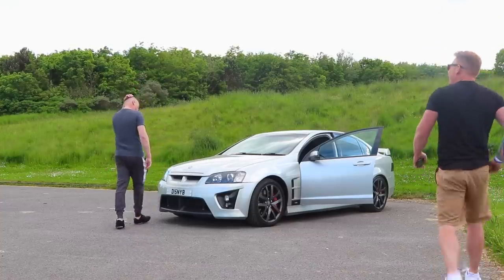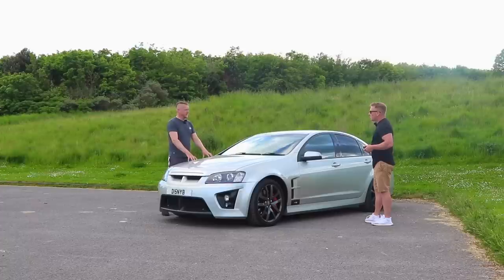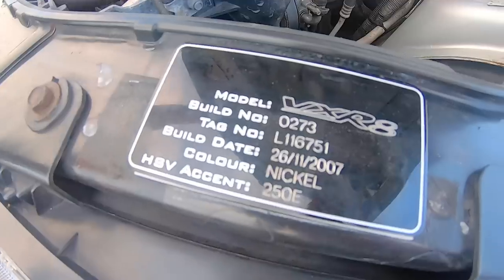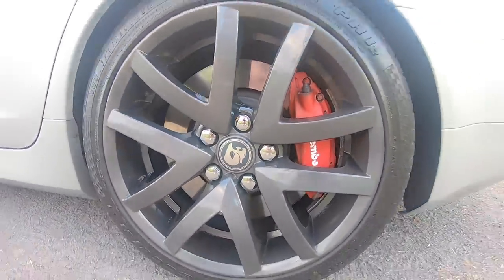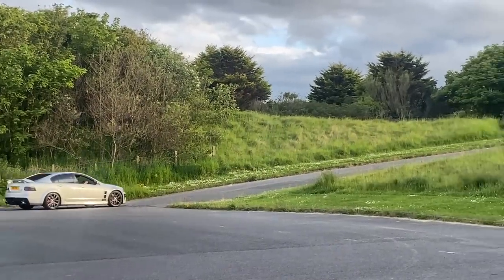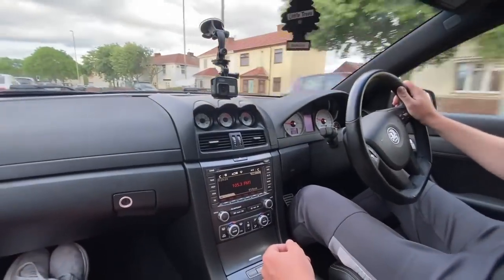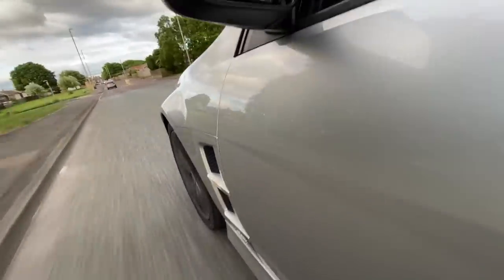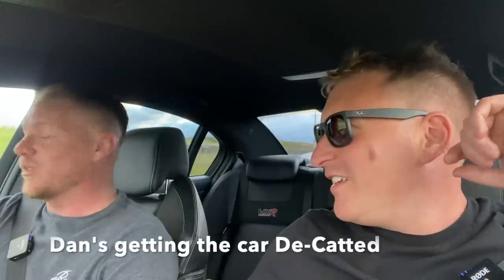This 500BHP Holden/Vauxhall VXR LOVES TO DRIFT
If you have an interesting car and would like to make a short video review with it. Head over to my Instagram and drop me a message

Dan’s Channel